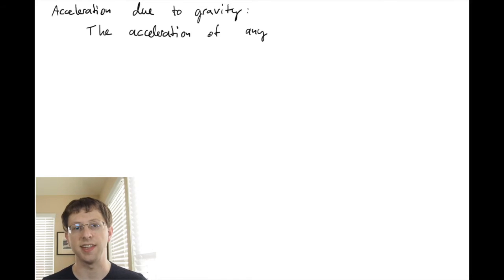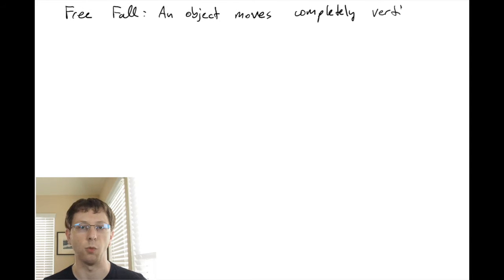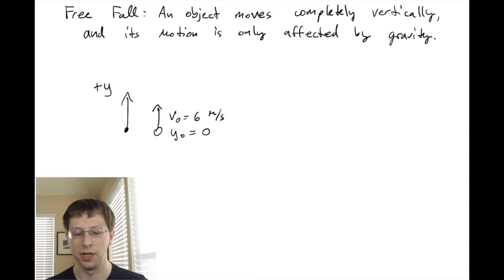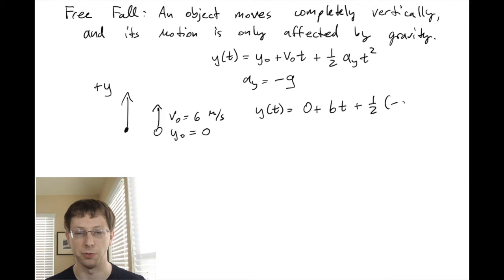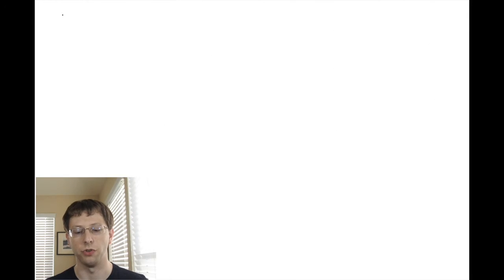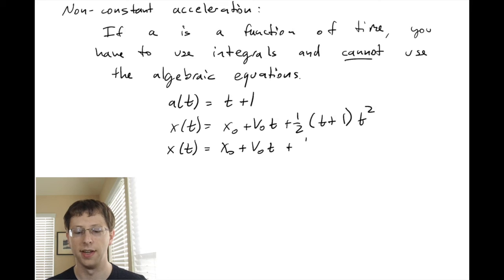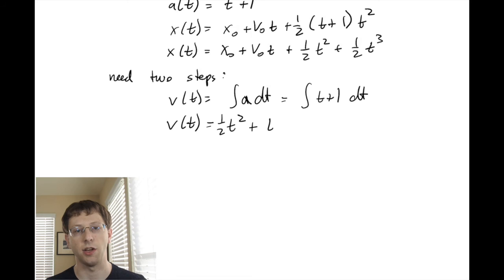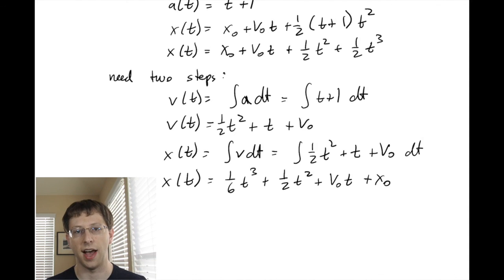Gravity and Non Constant Acceleration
This video describes the acceleration due to gravity, as well as the math required to solve problems with acceleration that is not constant.